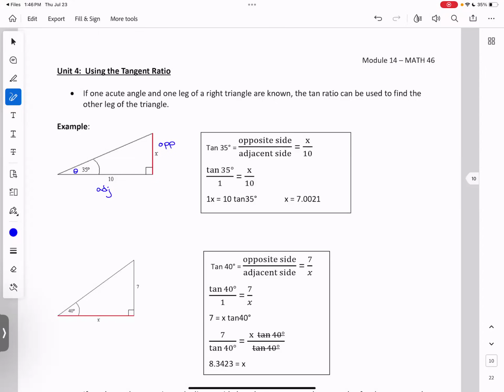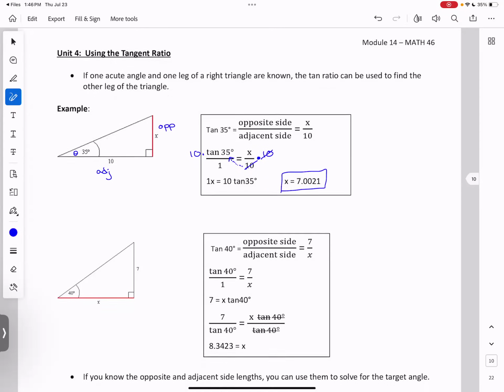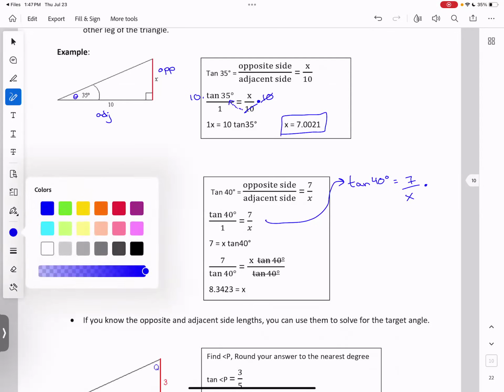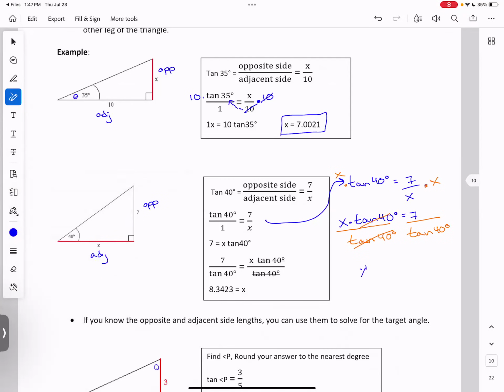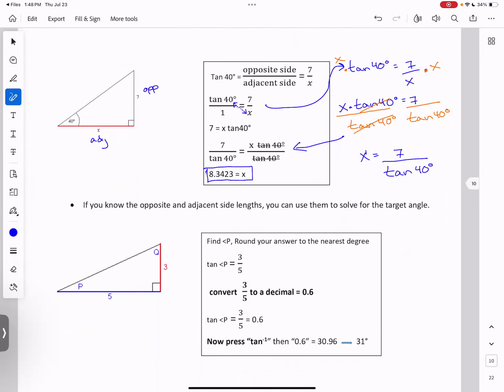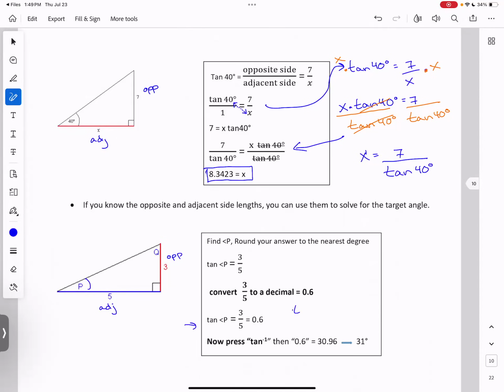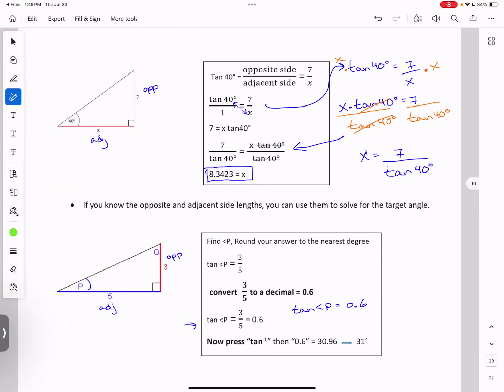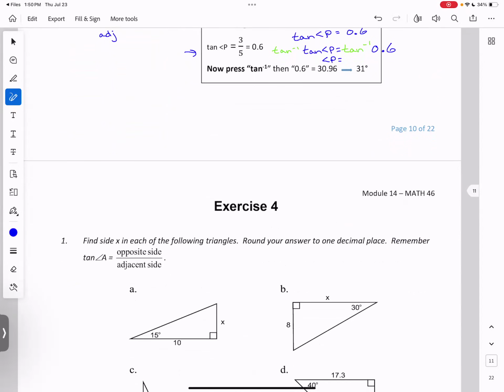Math 46 module 14 unit 4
Solving sides and angles with the tangent ratio